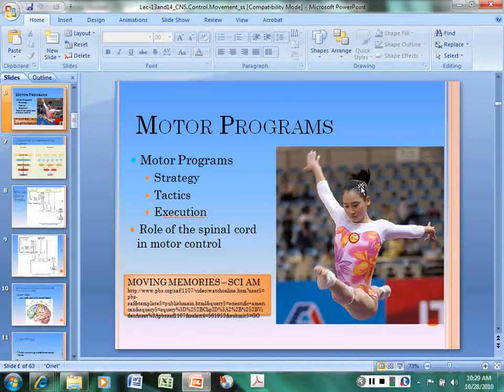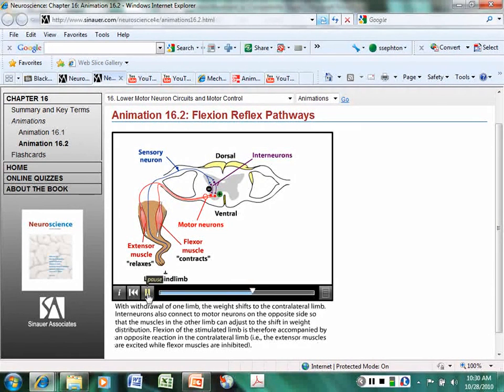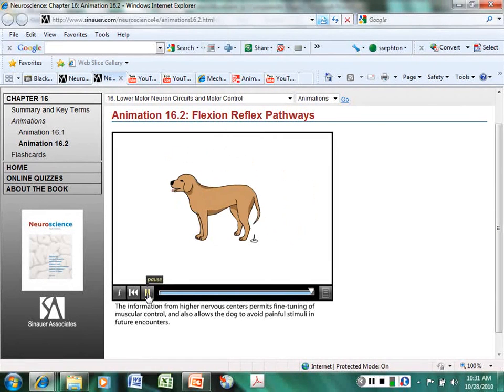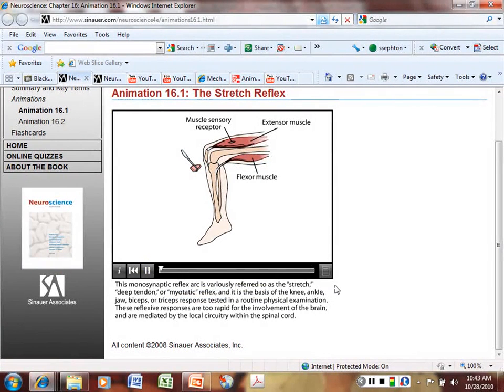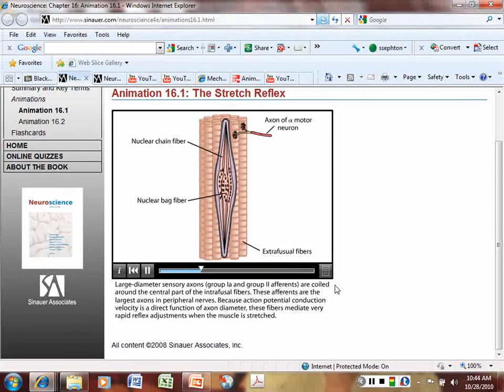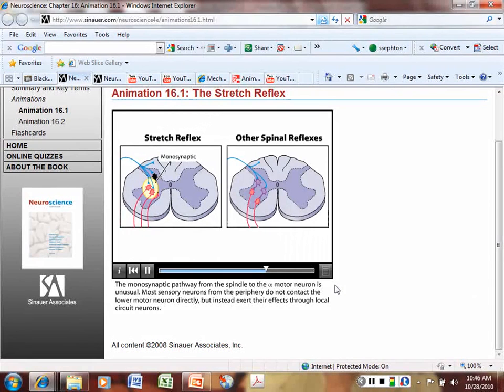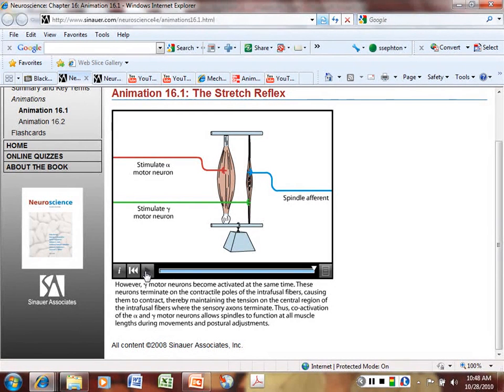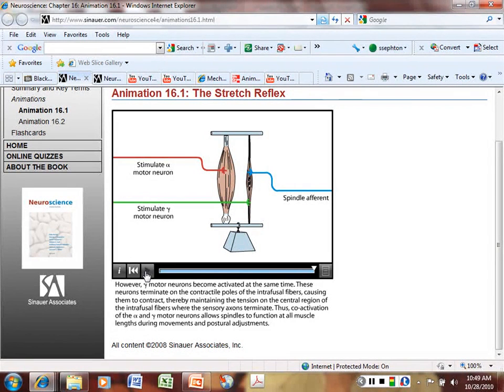14. Central (Spinal & Brain) Control of Movement